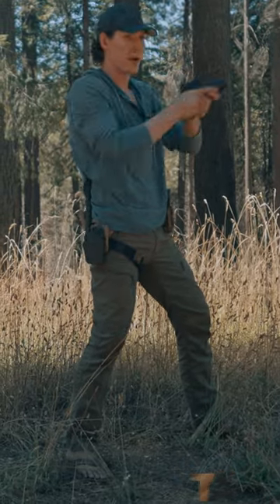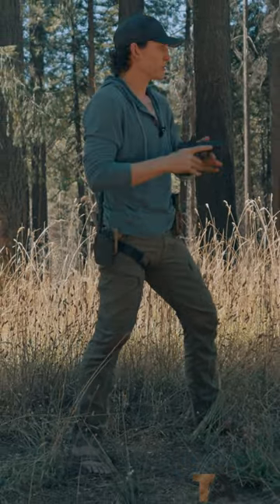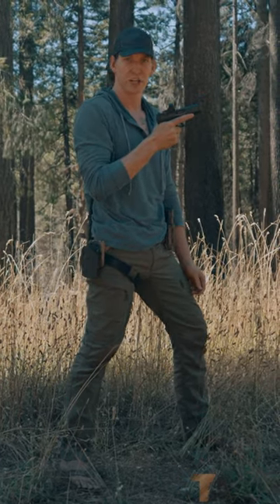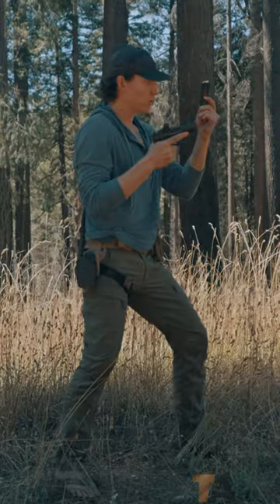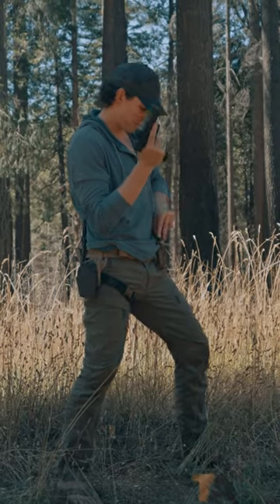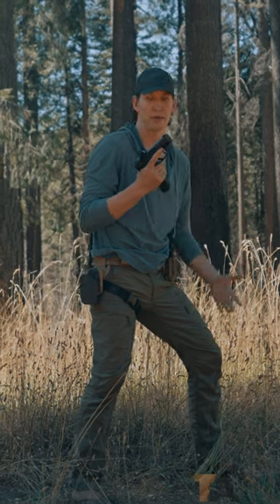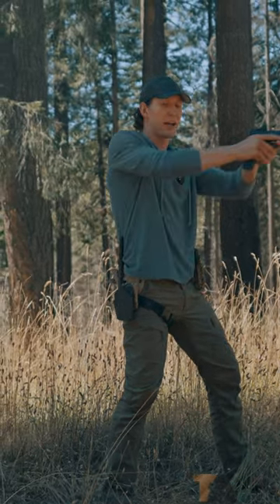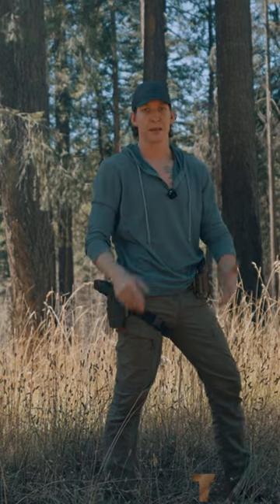YoU WoUlD NeVeR dO tHaT